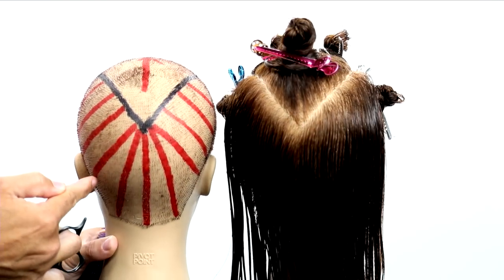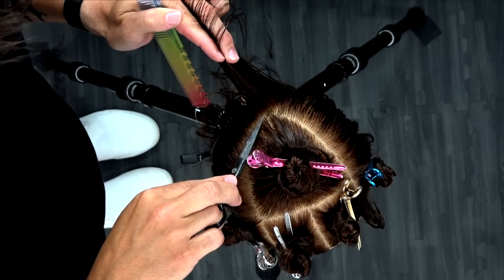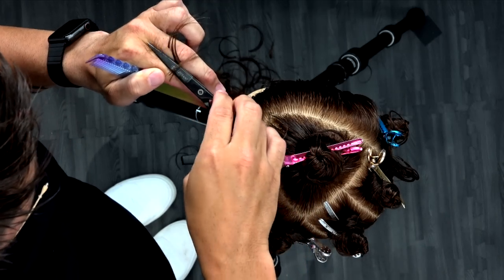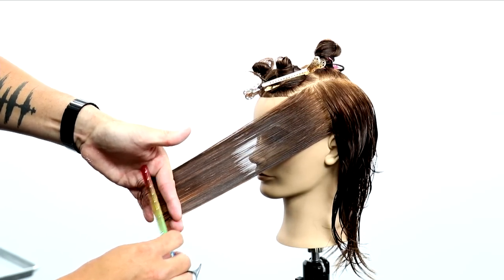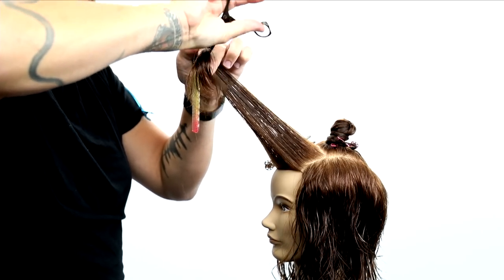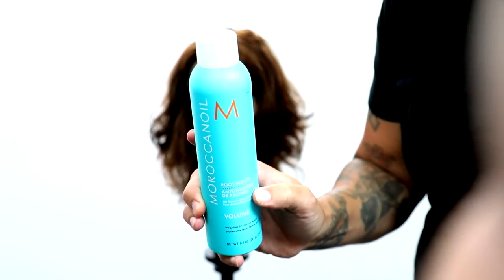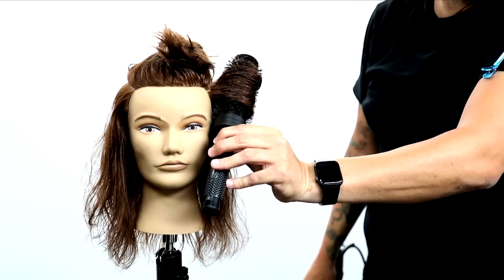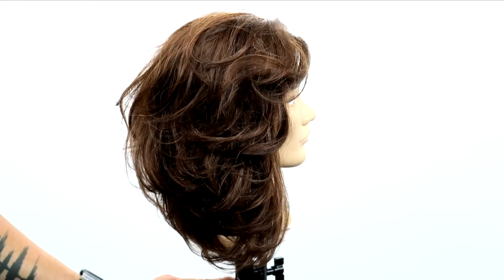How To Cut Thick Hair